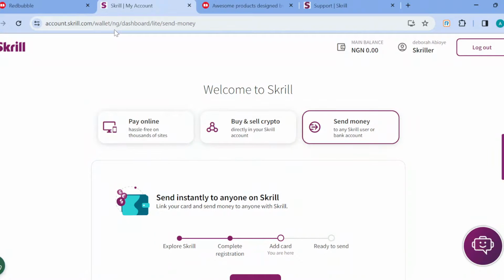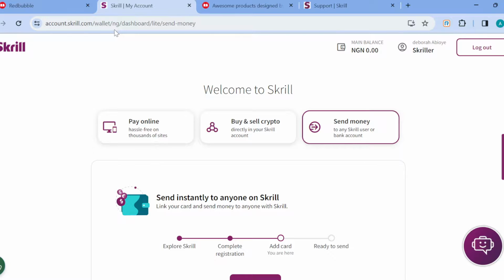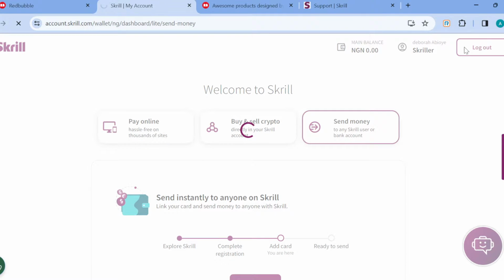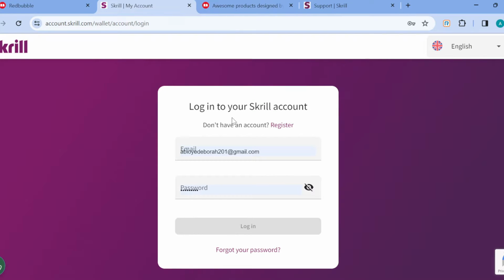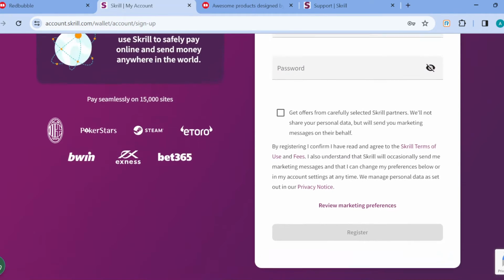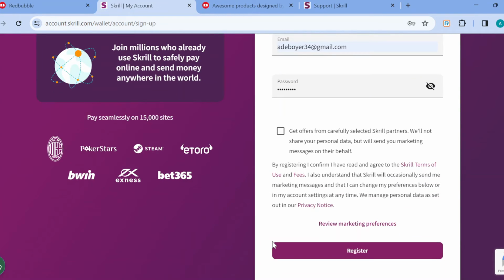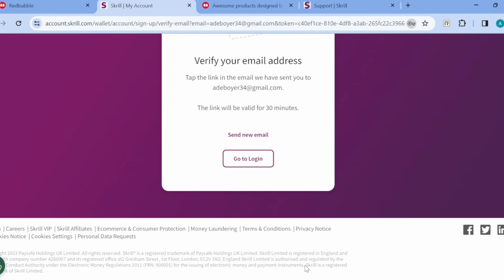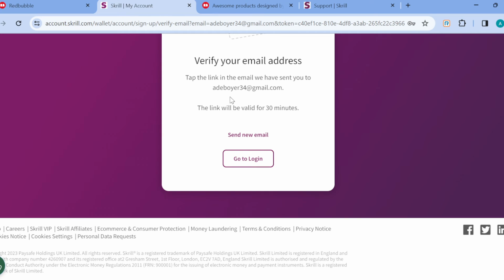How To Create Second Skrill Account (Quick Tutorial)​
Today we talk about How To Create Second Skrill Account, so stay until the end of the video to see the full explanation.